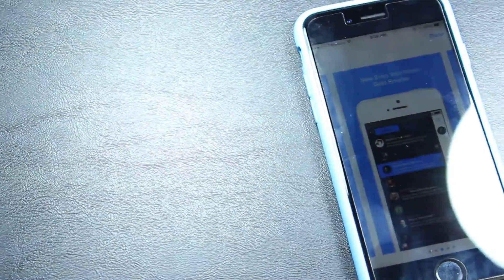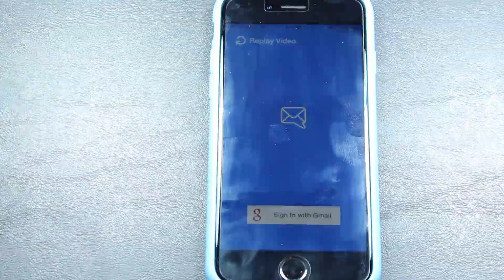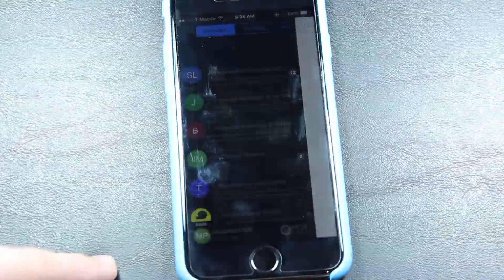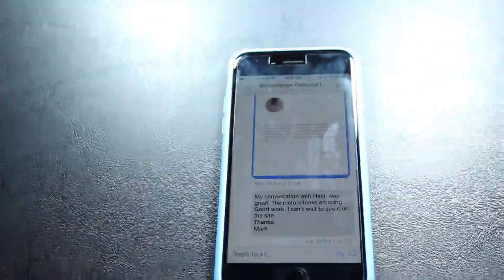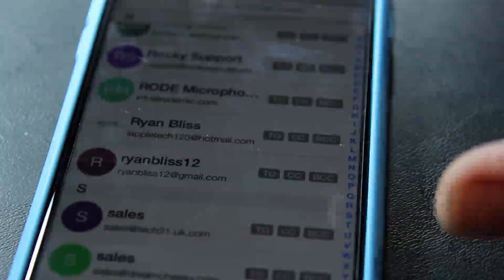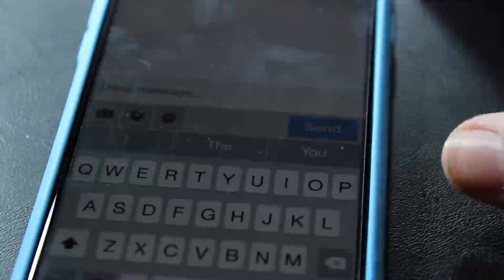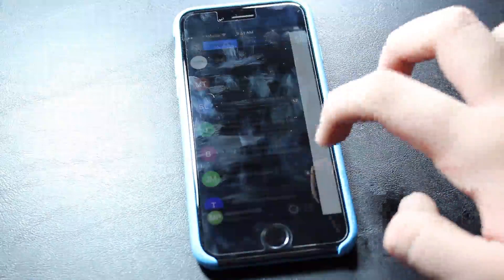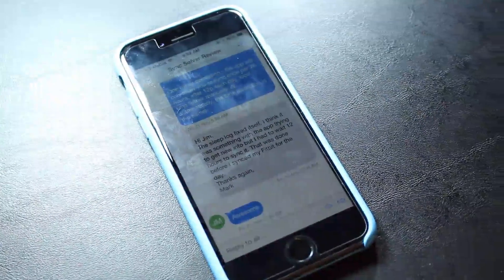Text Message Emails?! (MailTime Review)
In this video we take a look at a cool app that turns your emails into a text message-like format.